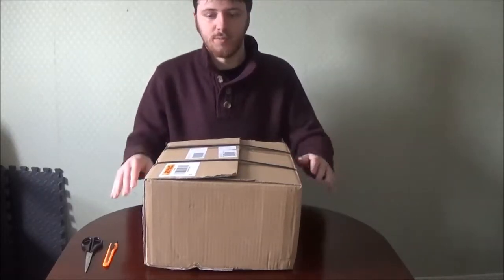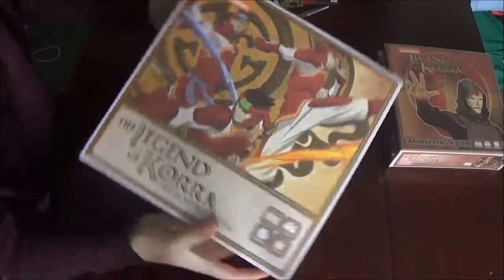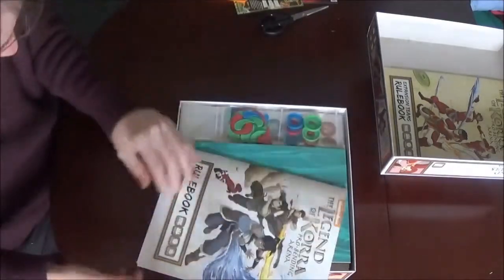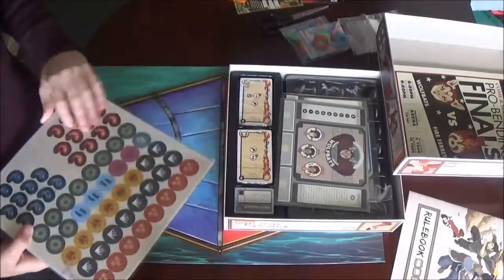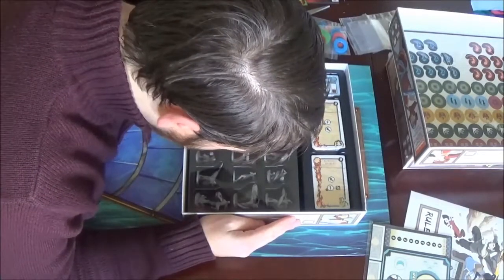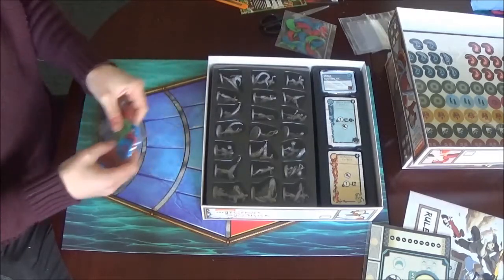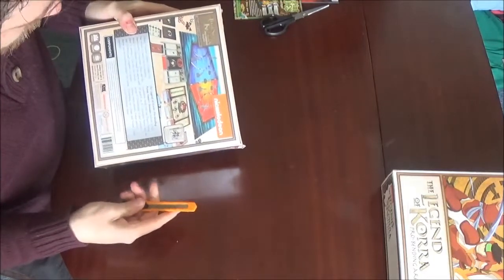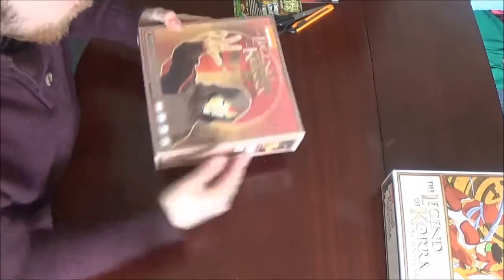Legend of Korra: Pro-Bending Arena - Board Game Unboxing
Greg unboxes his new Legend of Korra: Pro Bending Arena board game, and "Amon's Invasion" expansion set!